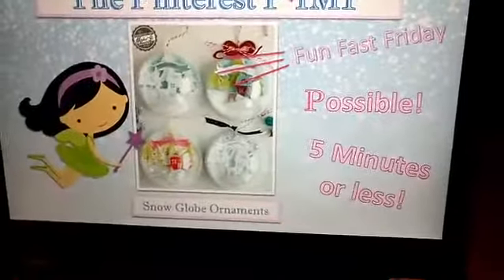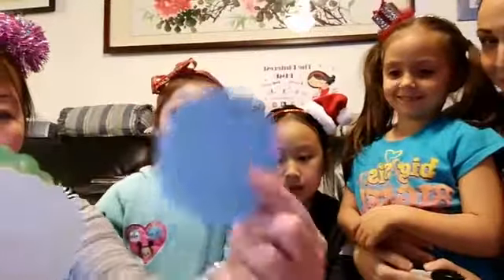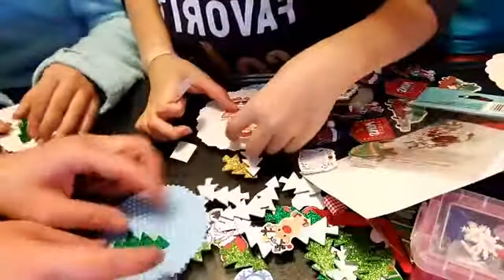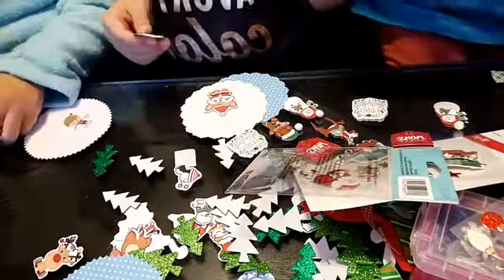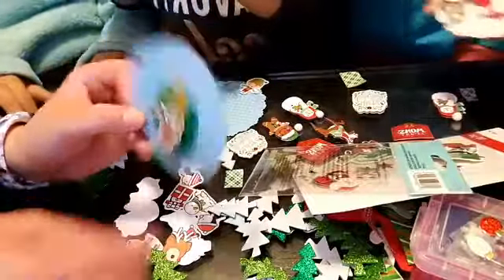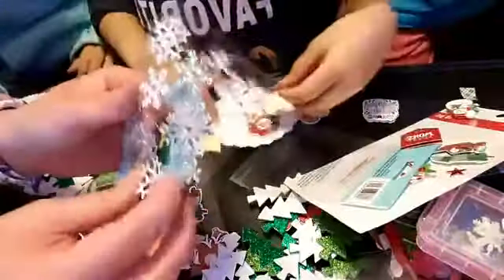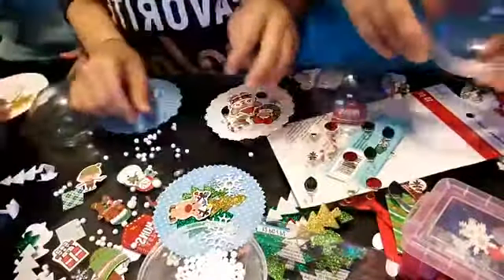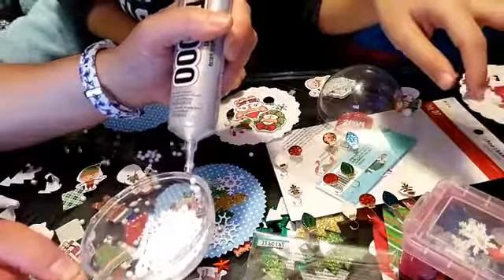FFF Snow Globe Ornaments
These were messy to make but lots of fun!  Next time, use large glitter instead of the foam balls!